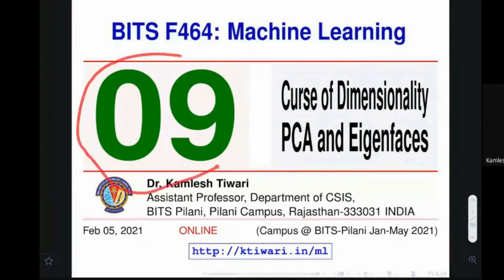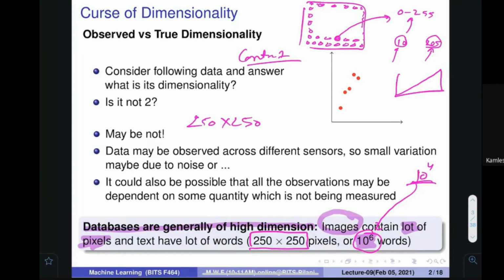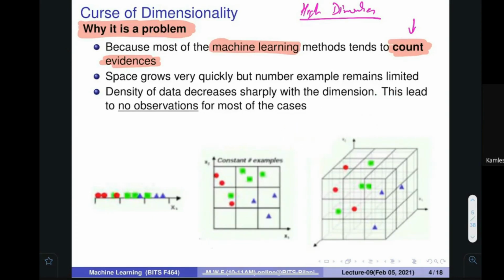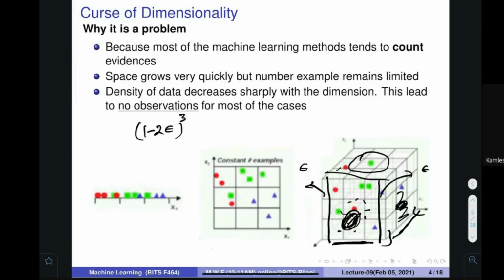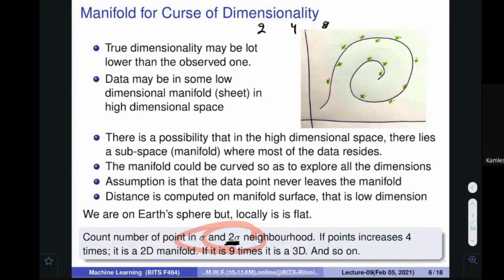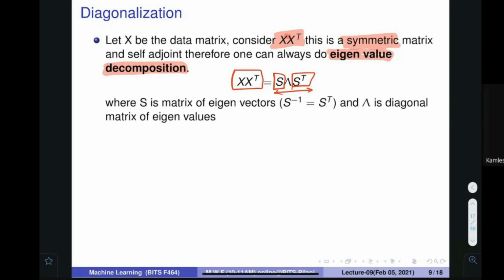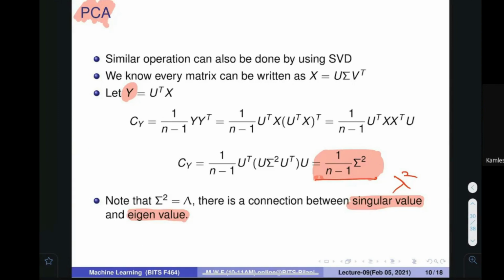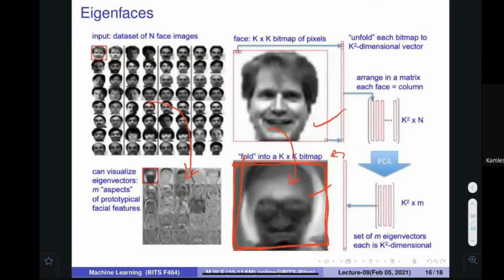BITS-ML2021-Lecture-09: Curse of Dimensionality, PCA and Eigenfaces